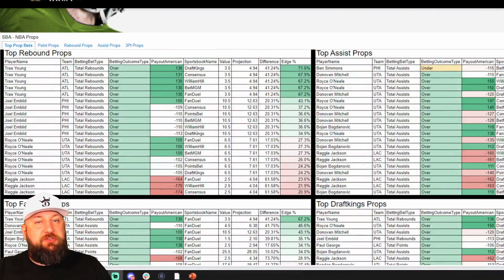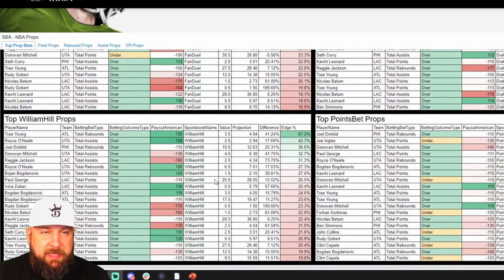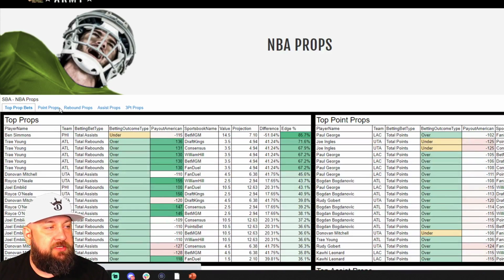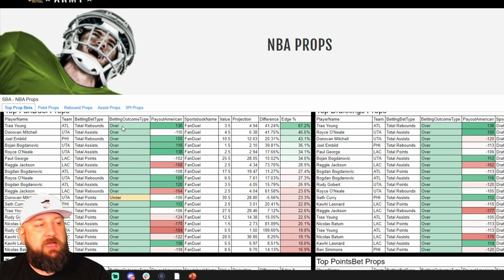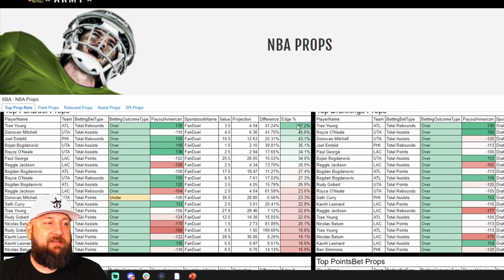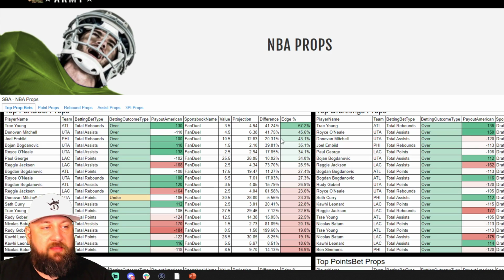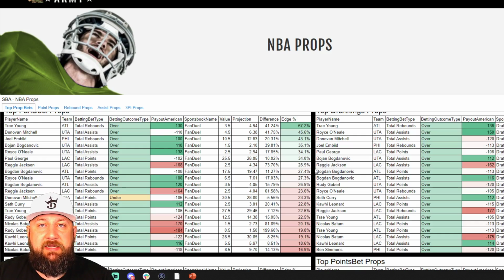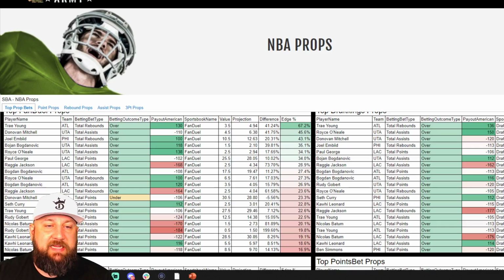NBA PROP BETS | FREE PICKS | MONDAY 6/14/21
Free NBA Prop bets for today Monday, June 14, 2021.  We take an early look at the Sports Bet Army prop model to see where the best bets are for tonight's NBA Playoff games.

If you want to learn more about the prop tool or anything sports betting come over to our free discord channel

Be the first to know when the Sharp App launches in the app store